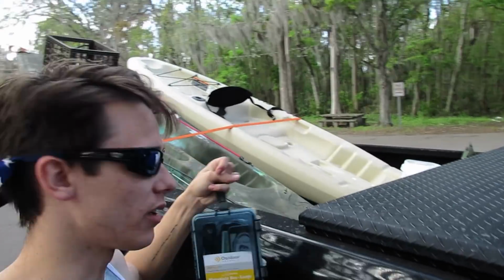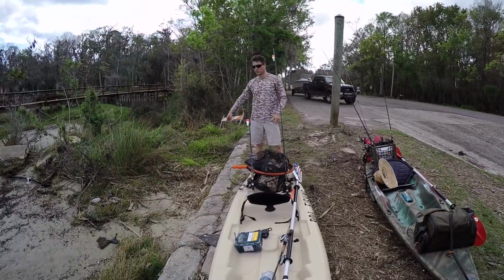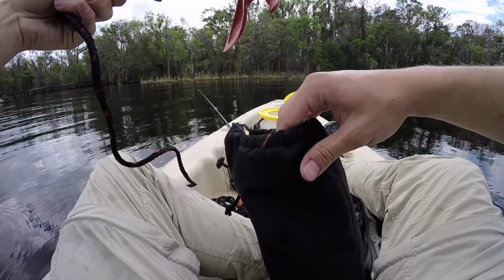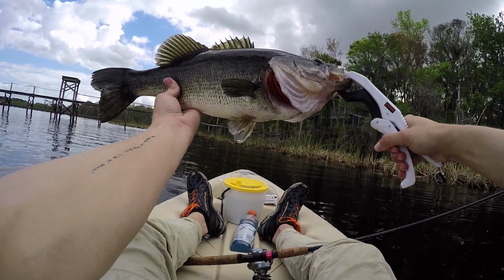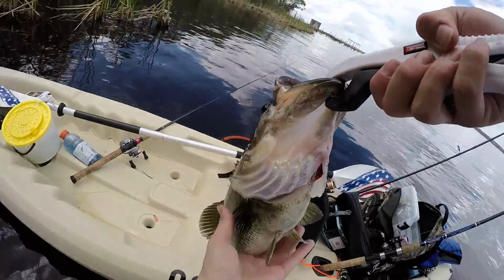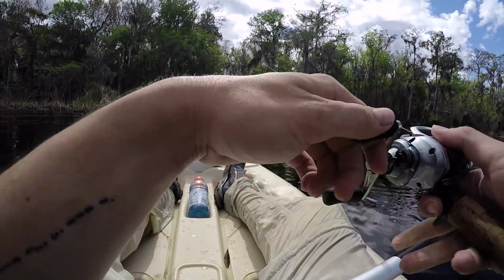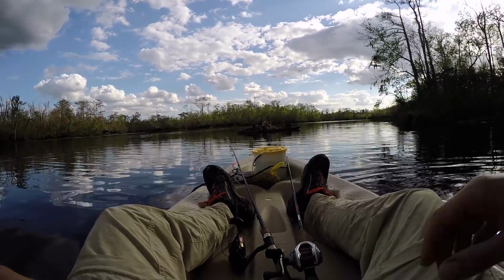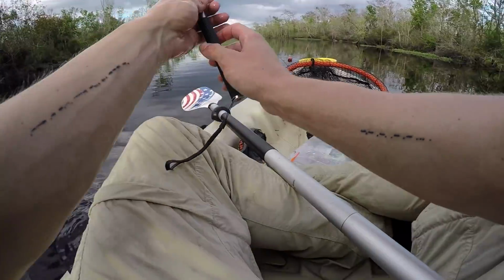Spring Kayak Fishing in Jacksonville, Florida with the Deeper Pro!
In this video, we'll be kayaking down the St Johns River in Jacksonville, Florida and fishin' some springtime bass!

If you're looking to hook some big bass this spring, then you need to check out this video! We'll be fishing with the Deeper Pro kayak and using some really effective techniques to get the job done. With the river FULL of fish, this is sure to be an exciting kayak fishing trip!

►Main Reel
►GoPro Case
►Fav Bait
►Fav Line

- - - - - - Deeper Smart Sonar - - - - - - - - -

- - - - Other - - - -